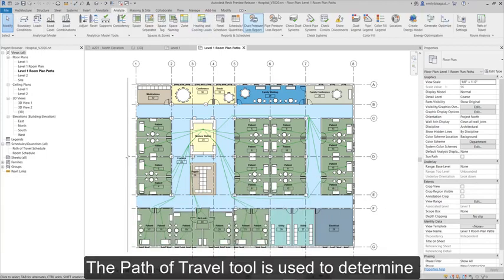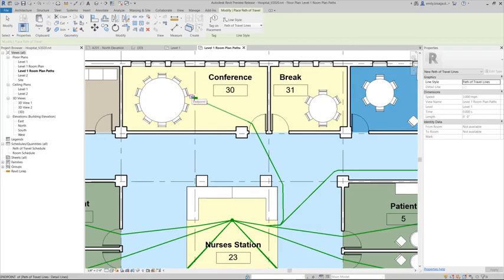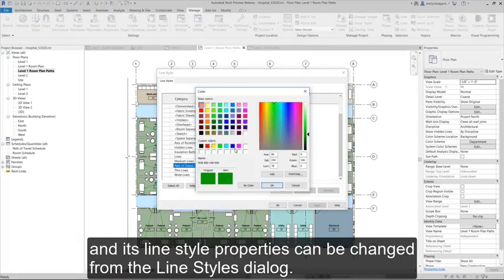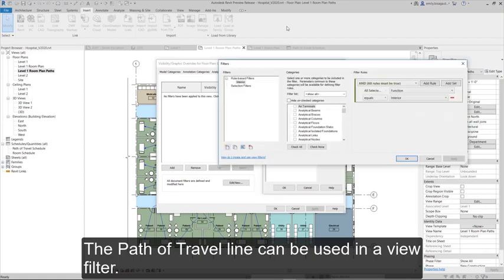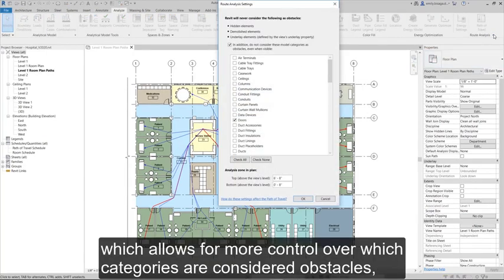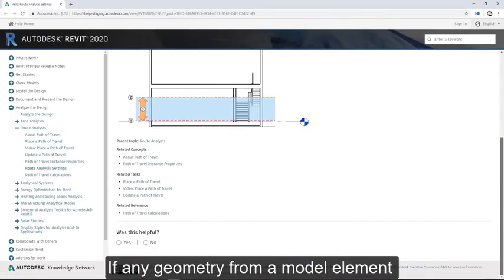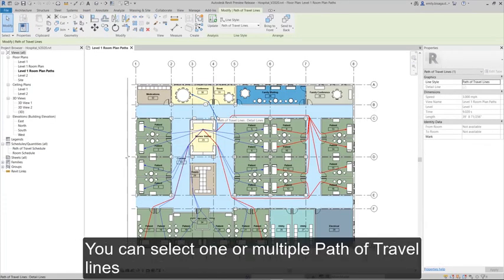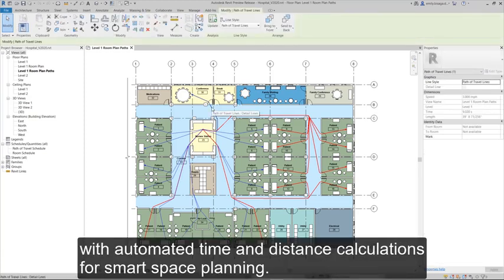Trajectoire de déplacement dans Revit 2020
Découvrez la façon dont les gens se déplacent dans un bâtiment ou parcourent un espace pour analyser les performances de conception.